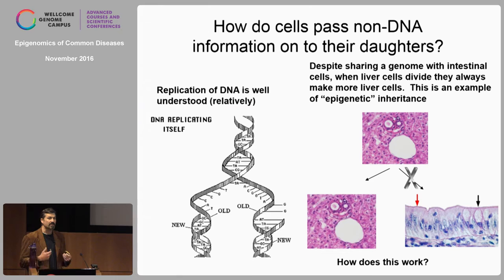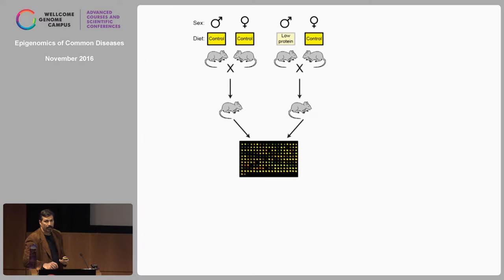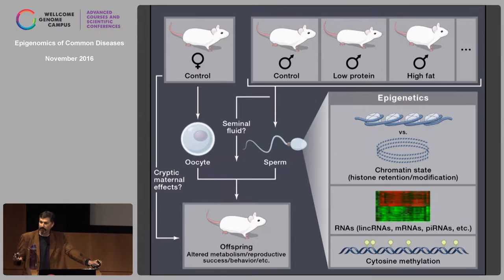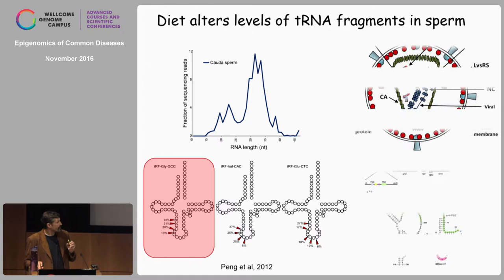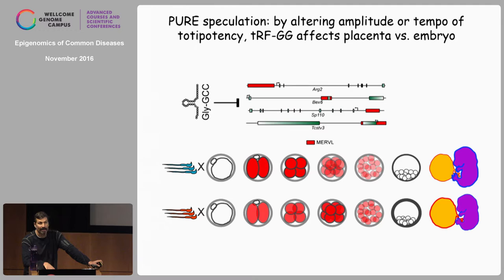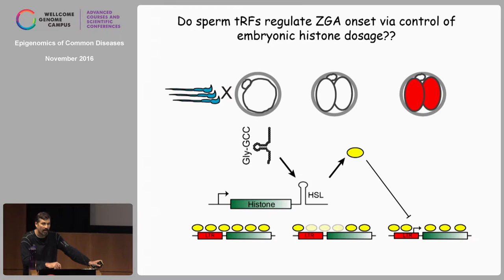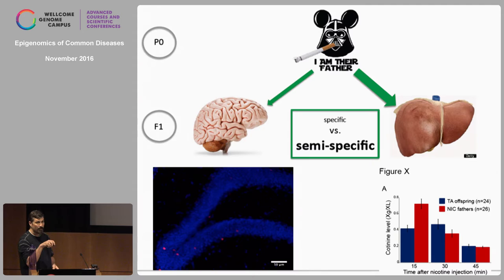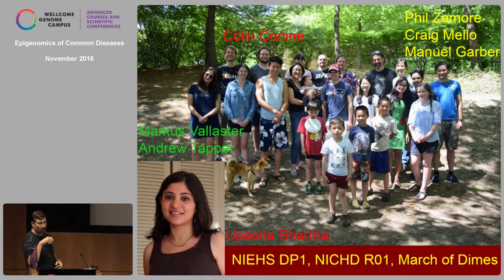Epidemiological epididymosomal epigenomics - Oliver Rando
This was the keynote lecture by Oliver Rando (UMass Medical School, USA) at Epigenomics of Common Diseases (1-4 November 2016) organised by the Wellcome Genome Campus Advanced Courses and Scientific Conferences.